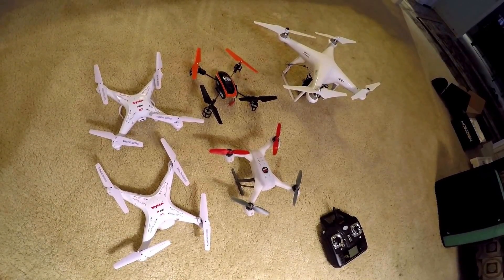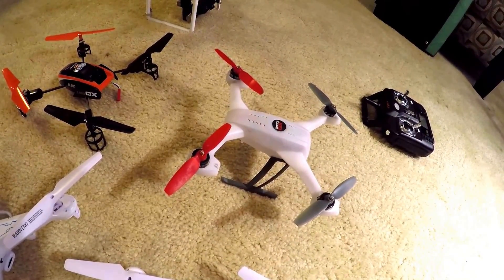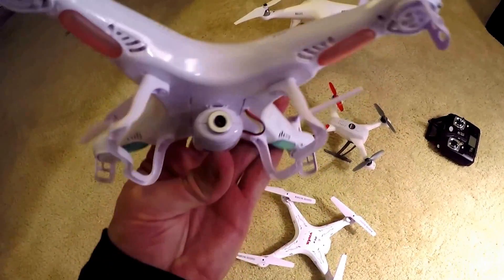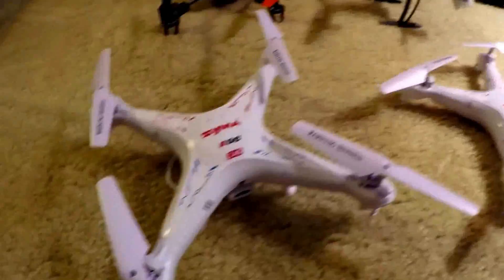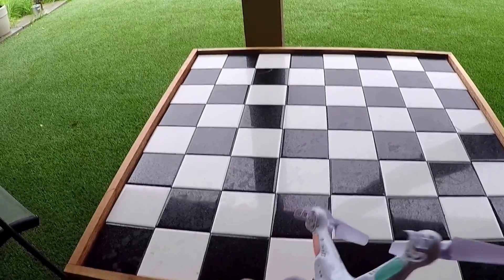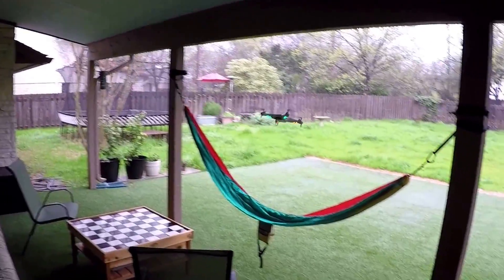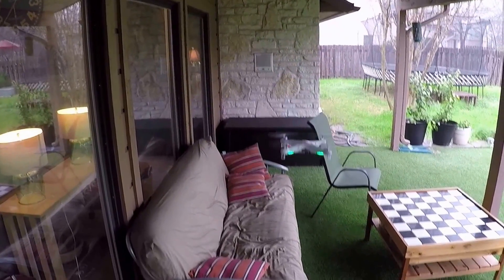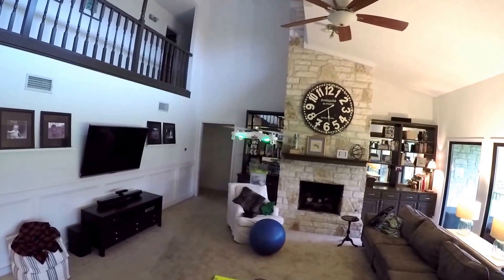Best Quadcopter for Beginners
Even though this video is several years old, I still highly recommend the Syma X5 as the best drone to learn on if you have no experience flying drones.

To buy a Syma X5C

This is the best quadcopter you can get to start learning  and improve your skills.  The Syma X5C is an amazing drone value based on the performance you get for the price.  I review the Syma X5C and compare it to similar sized quads. Beginner pilots and experts alike will enjoy flying the Syma X5C and that is why it's the best quadcopter for beginners.